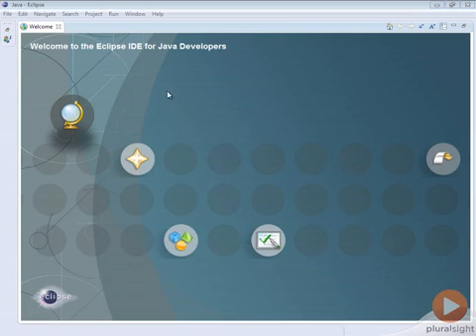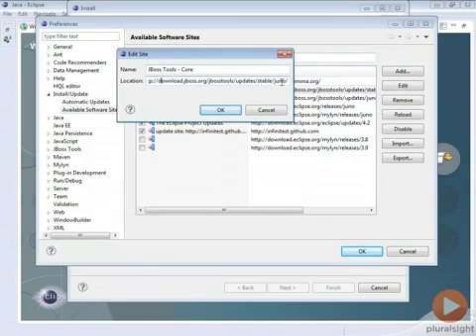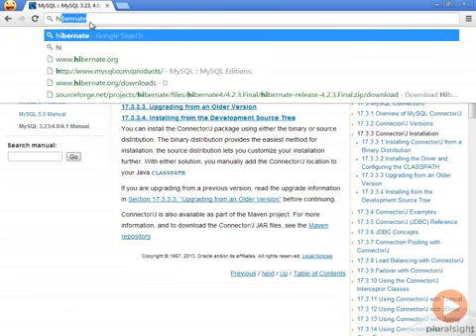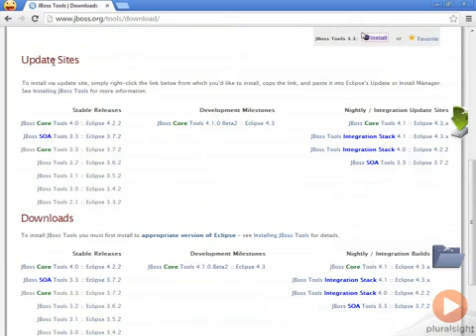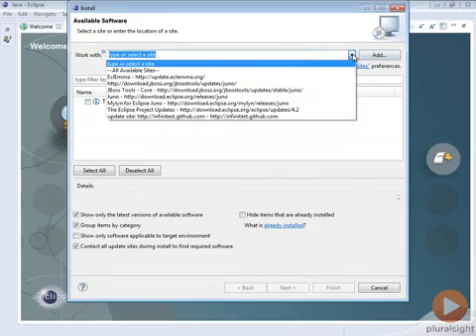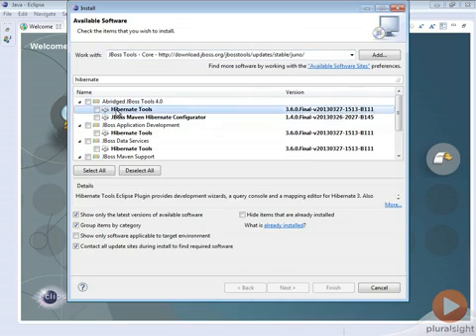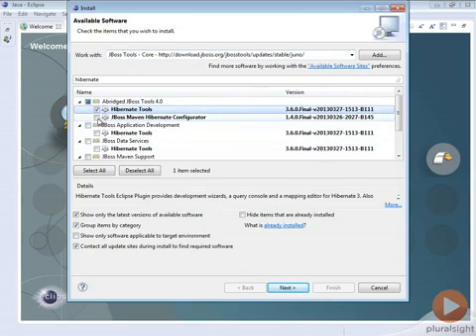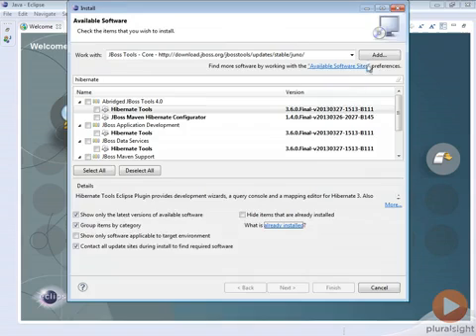Installing Hibernate Tools